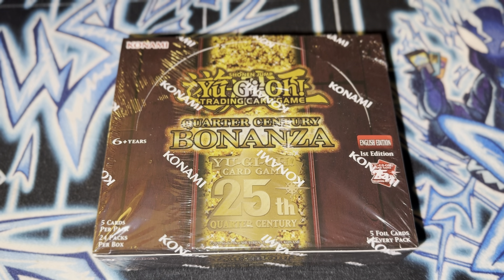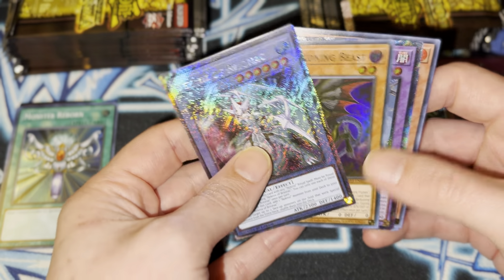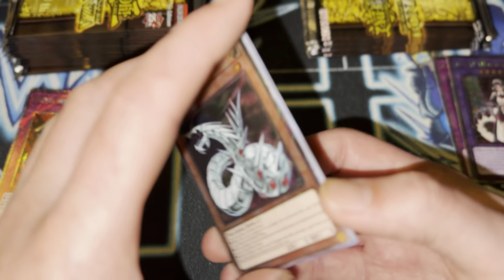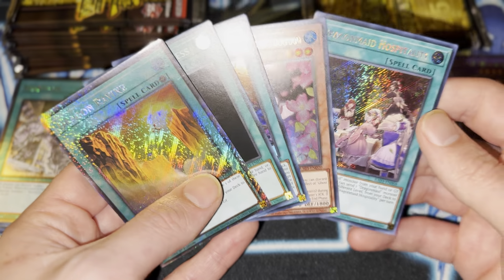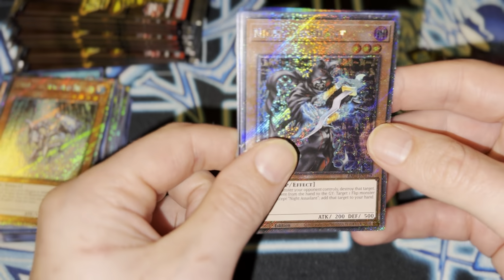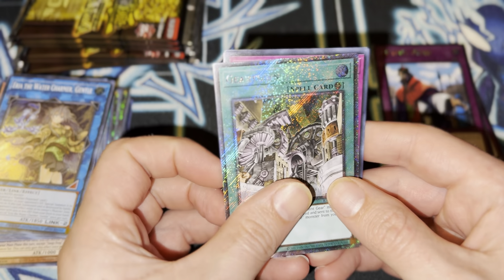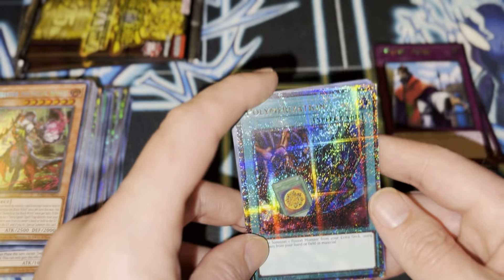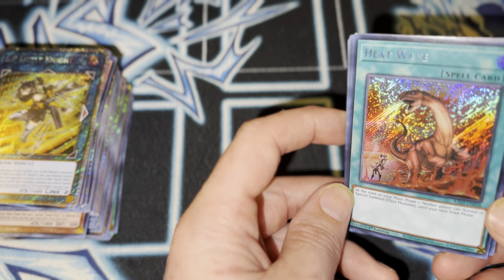Quarter Century Bonanza Box Opening 2 Days Early!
Get an exclusive first look at the new Quarter Century Bonanza Yu-Gi-Oh! set, two days before its official release! 🎉 Join me as I crack open booster packs filled with rare cards, powerful pulls, and surprises that every duelist is eager to see. In this unboxing, I’ll showcase some of the set’s top cards and explore how they can impact the meta. If you’re a Yu-Gi-Oh! fan, you don’t want to miss this sneak peek!